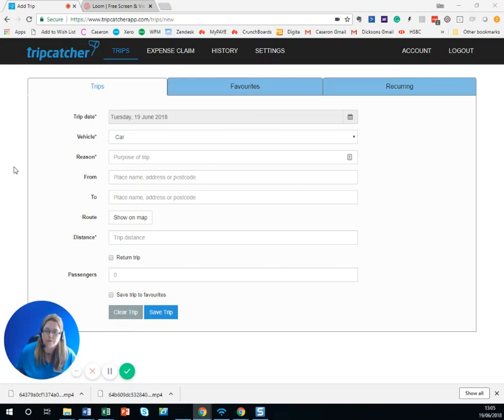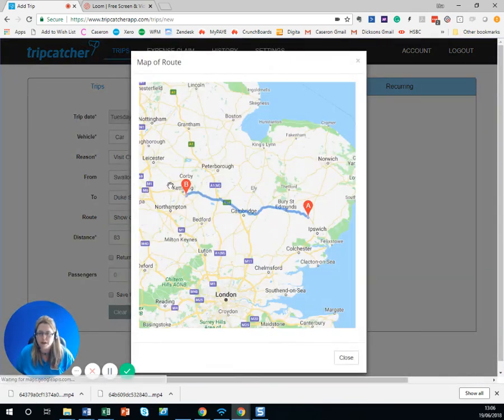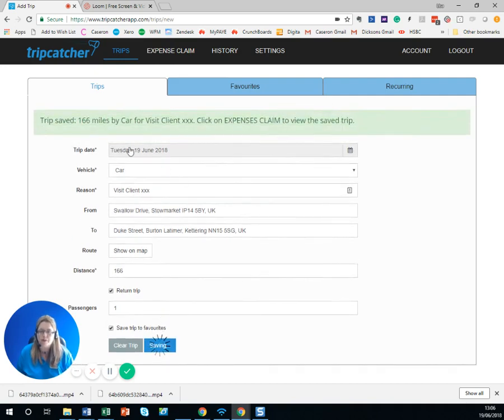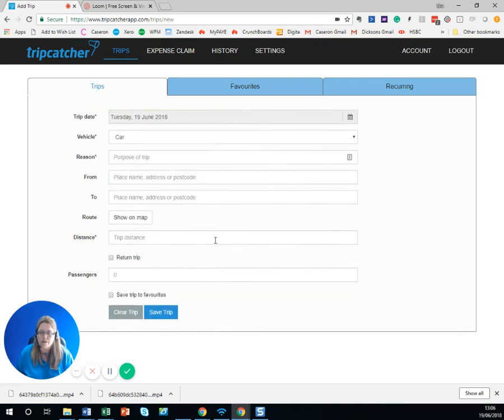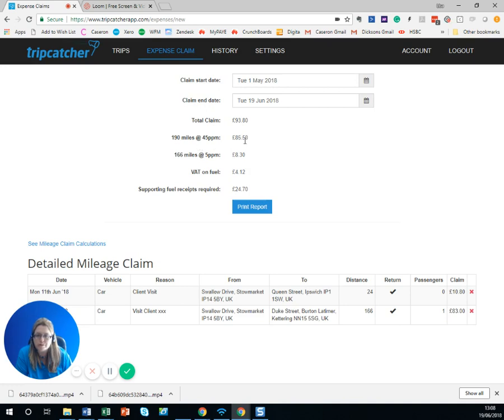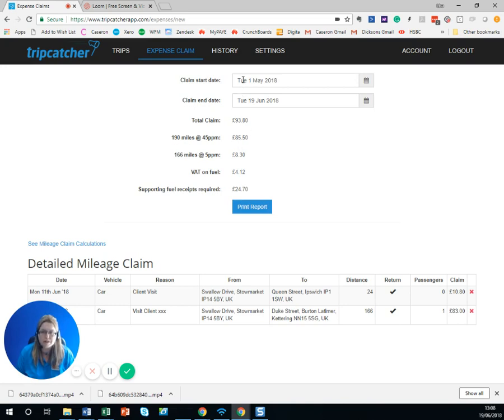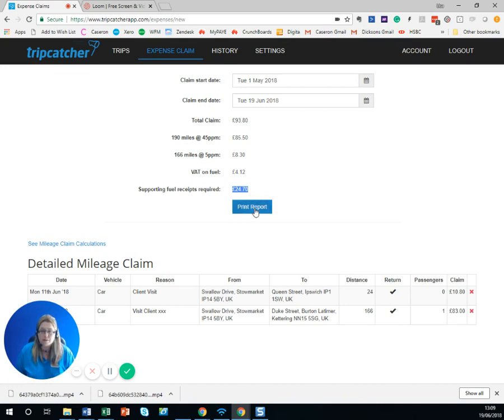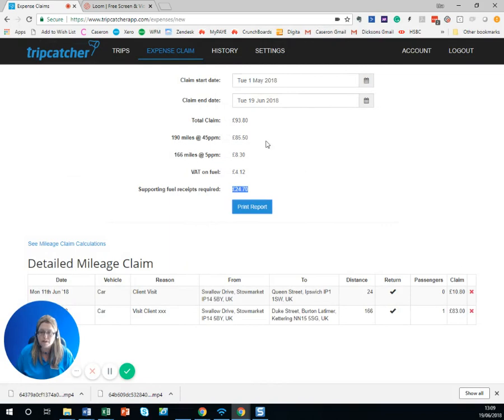Tripcatcher - Recording A Trip and Processing a Mileage Claim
Tripcatcher is a great tool for processing mileage claims, in this video, we will show you how to record a trip and process your first milage claim to PDF.

Options to publish
1) To PDF - for users with Xero Expense and My Payroll access
2) To Xero - for users with Standard and Advisor Access.
3) To Receipt Bank - for staff with access to Receipt Bank but not Xero.

1. FREE STUFF! Join our FREE Bloody Brilliant Business Club to discover how to prioritise profit, generate more cash and save time managing your business financials 👉🏻

2. MORE FREE STUFF!? Book a FREE 20-minute strategy call with me and let's talk about what you want to achieve for yourself and your business - it might be more profit, more time, more freedom - or something else entirely! Tell me about your biggest business challenge today and how you would like me to help you achieve your goal 👉🏻

3. Join PROFIT HACKERS Membership - For entrepreneurs working on their first or next £5K per month take home 👉🏻

4. Join The PROFIT PROGRAM - For entrepreneurs working on their first or next £10K per month take home 👉🏻

5. Looking for a new accountant to help you hit your profit goals? Book your no-cost, no-obligation 20-minute DISCOVERY CALL here 👉🏻